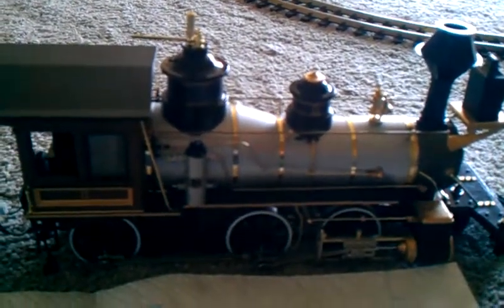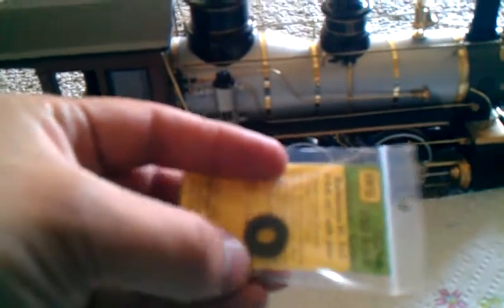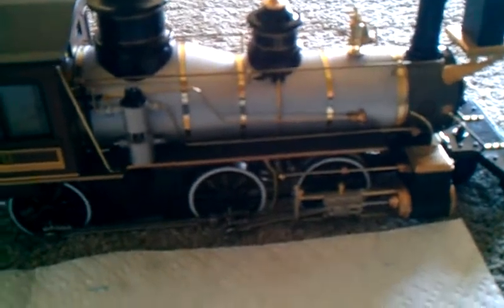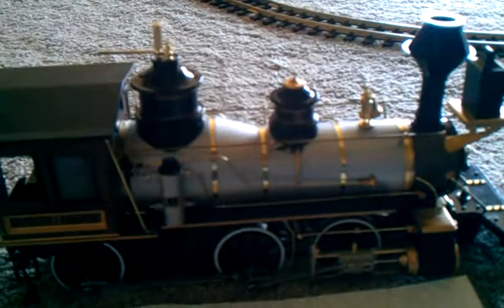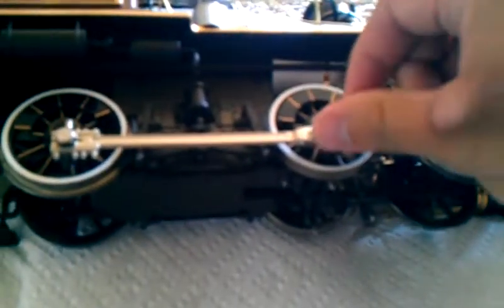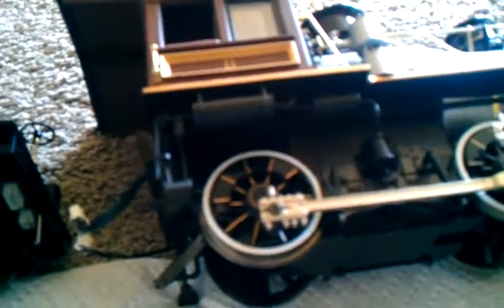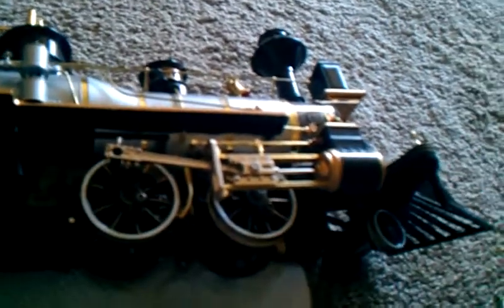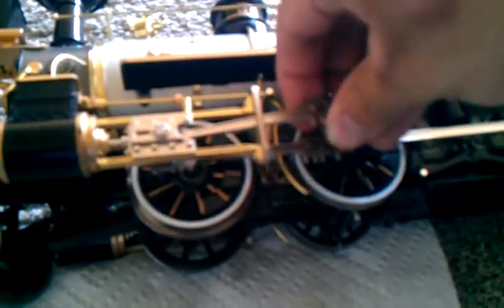Bachmann Spectrum Mogul drive gear upgrade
Here we take a look at my girlfriends engine, and I give a demonstration on how to swap out the cheap factory drive axle gear for a better higher quality drive axle gear.